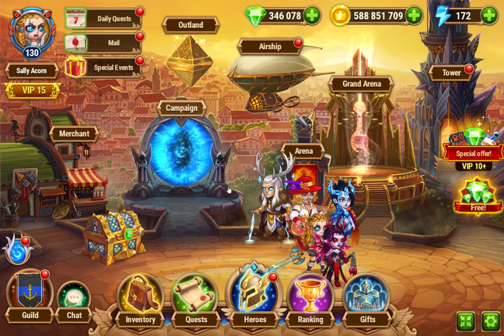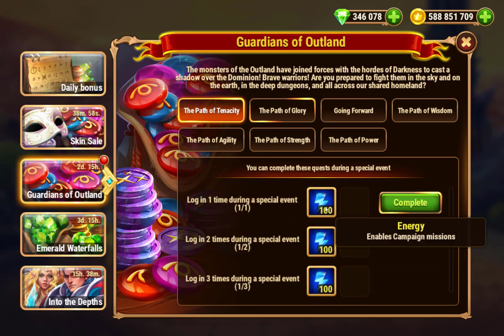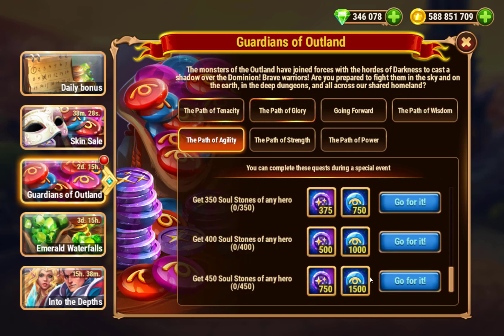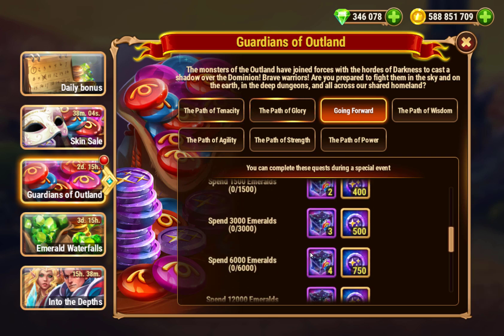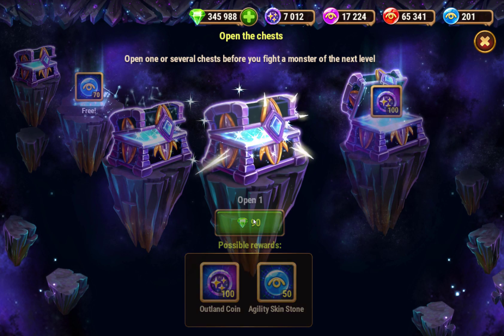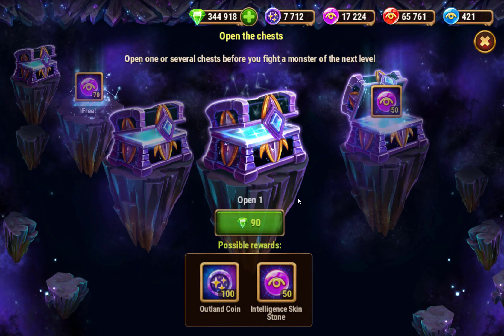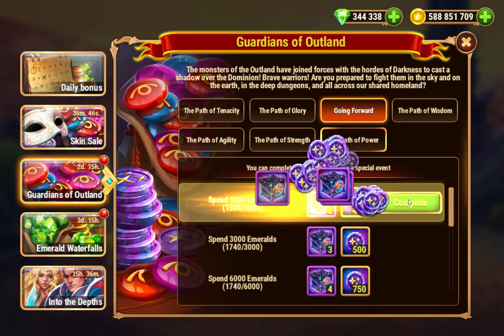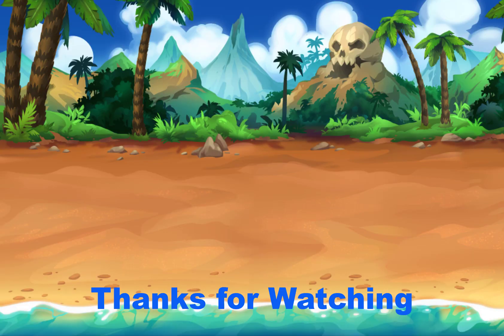Hero Wars — Guardians of the Outland Event!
Guardians of the Outland event returns in Hero Wars!  A short video explaining the event and why it's a good one.